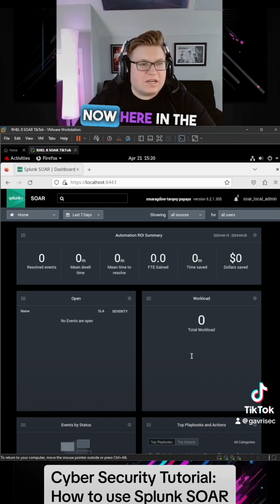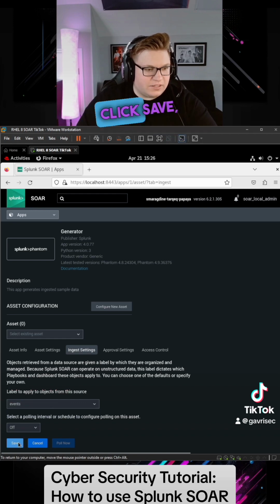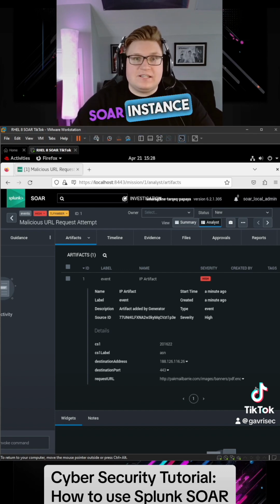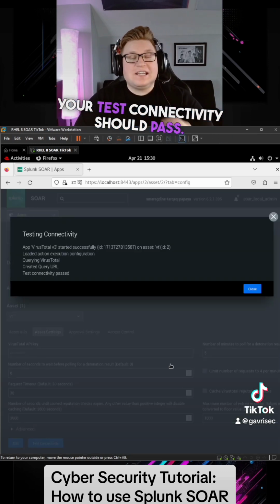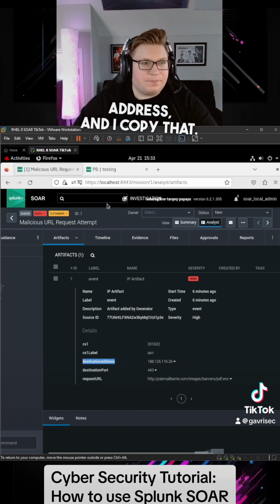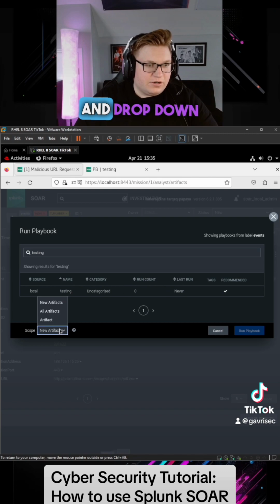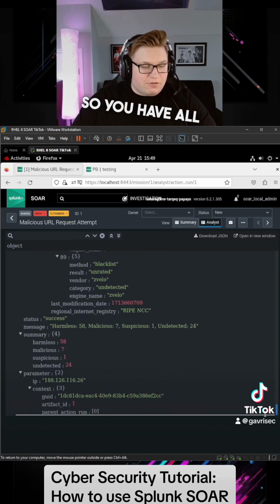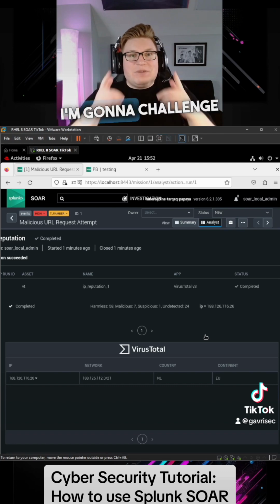Tutorial: How to use Splunk SOAR